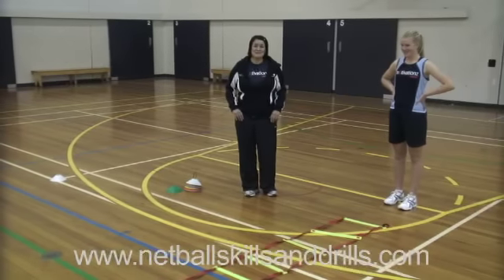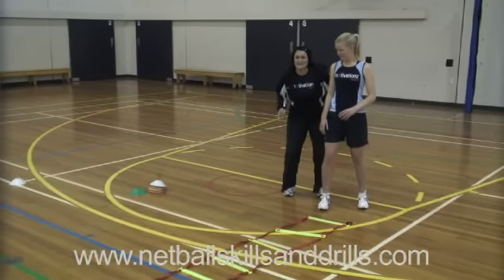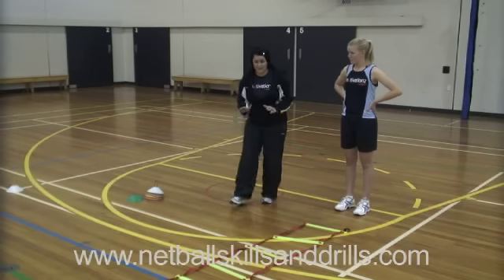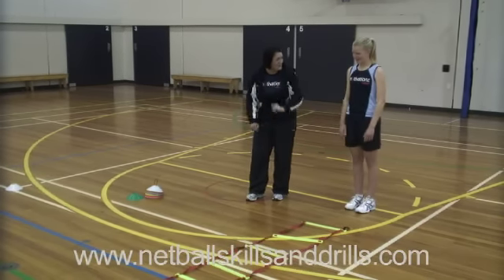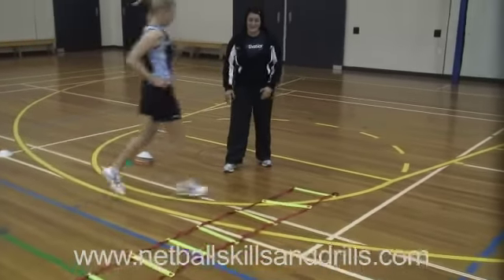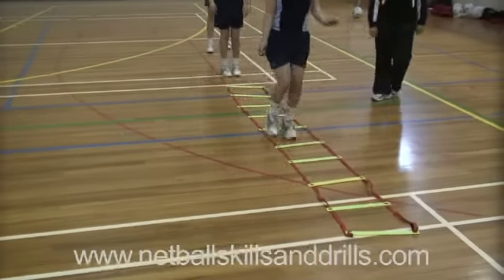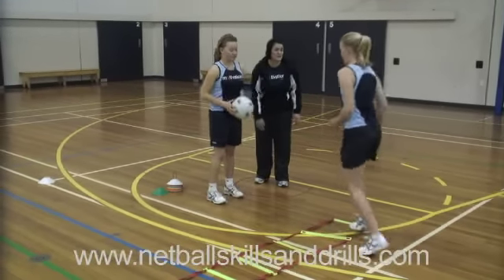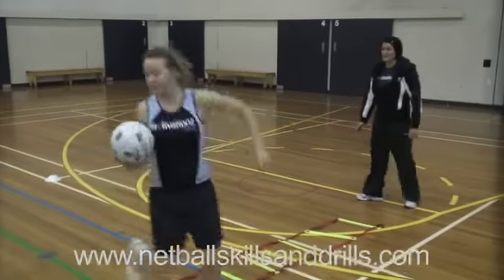Netball Skills and Drills - Level 1 Ladder Drills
Basic ladder drills you can use with your netball team to improve footwork and proprioception.